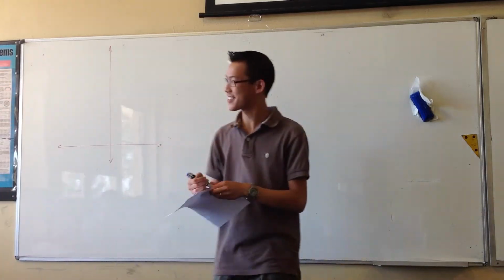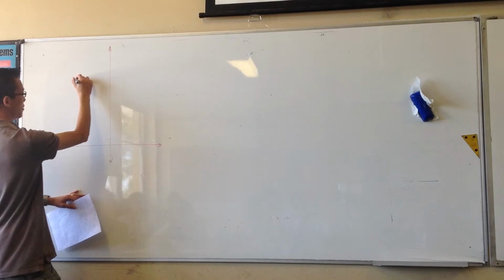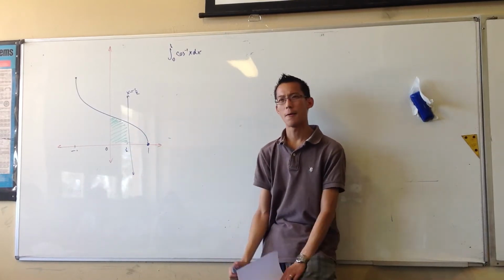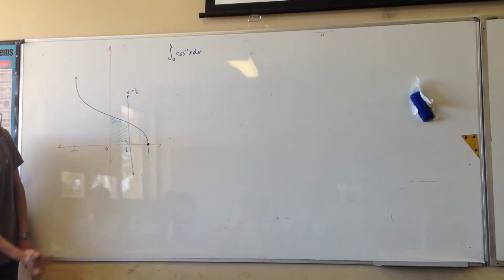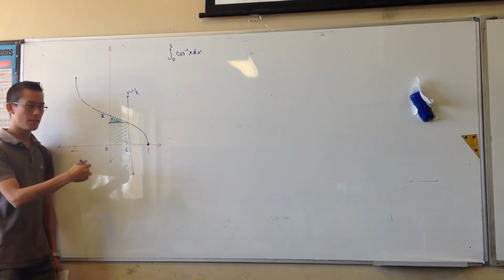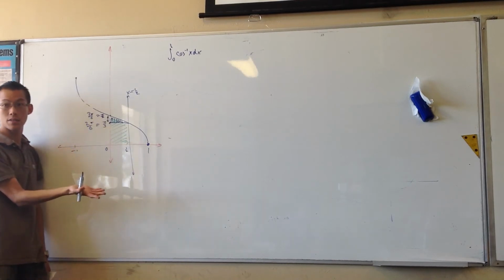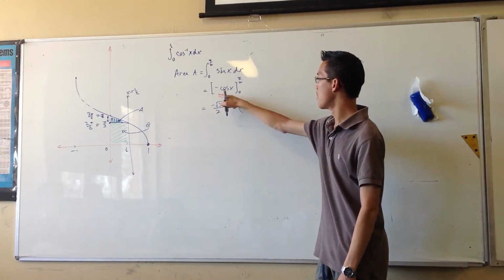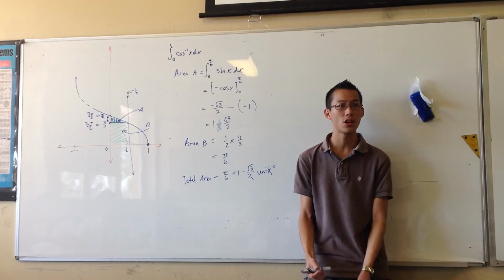Areas Involving Inverse Trig Functions